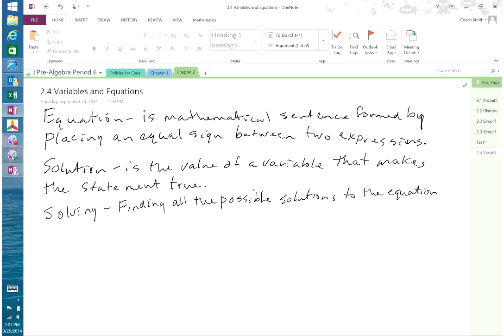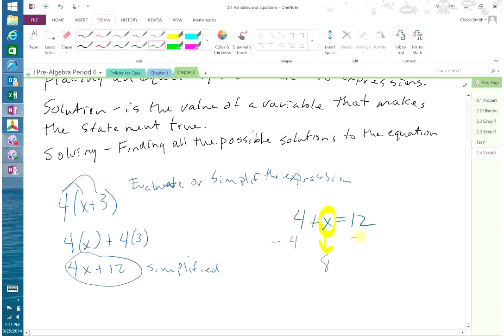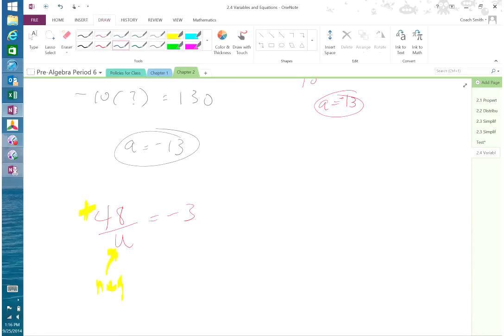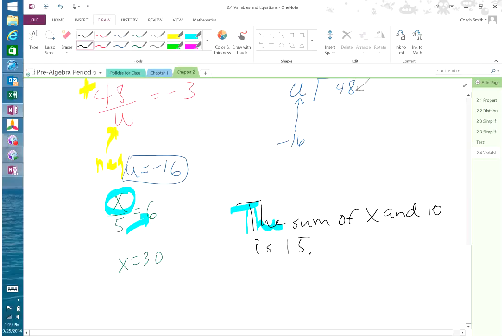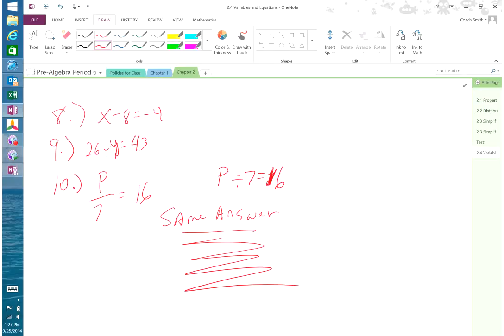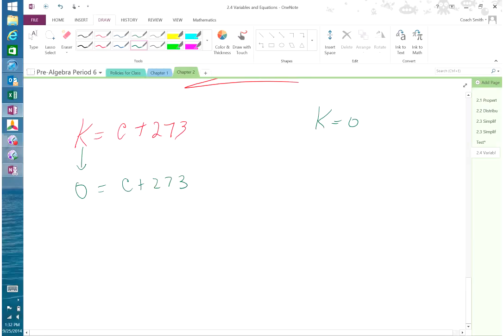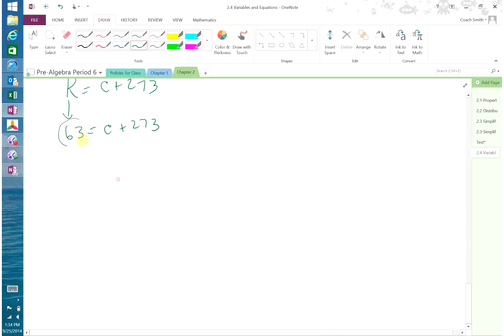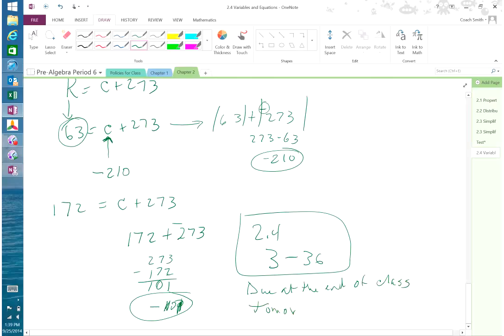2.4 Variables and Equations 2014